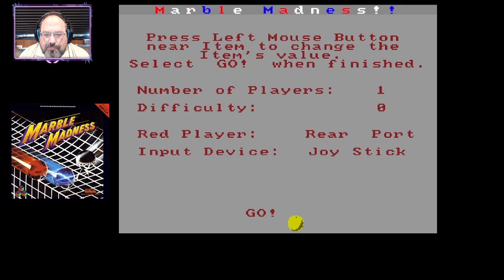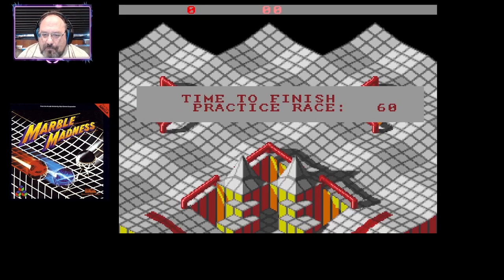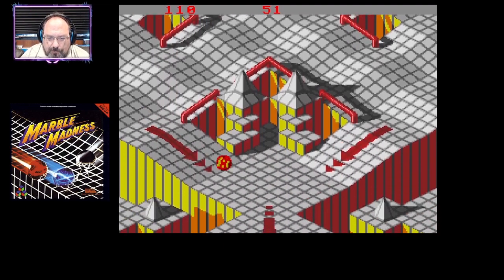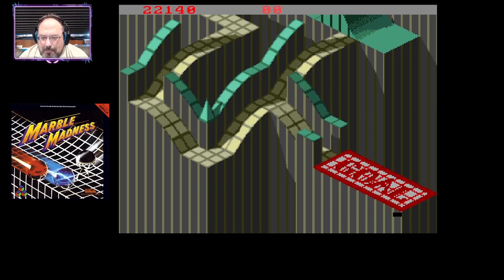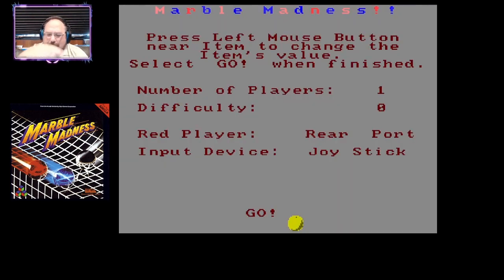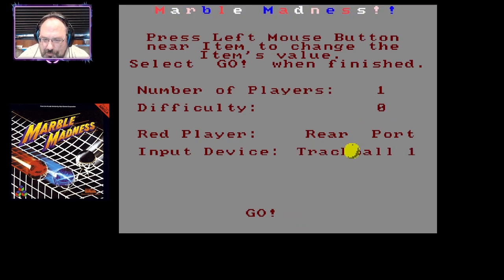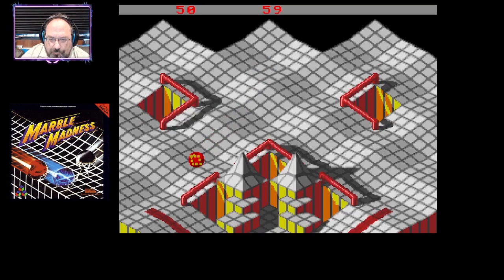(Amiga) "Marble Madness" PLAYS the KILR Gamer! || KILR Klassik Games Museum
I never played the original arcade version of "Marble Madness" back then, but I sure played a lot of the Commodore Amiga version back on my trusty Amiga 500! Have I still got what it takes to move that marble around, or am I just aging into Madness?